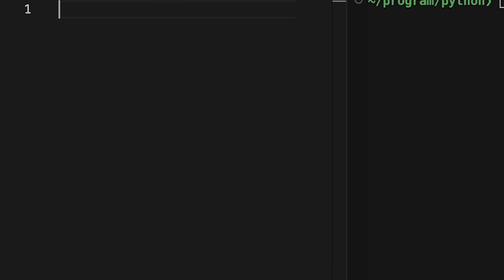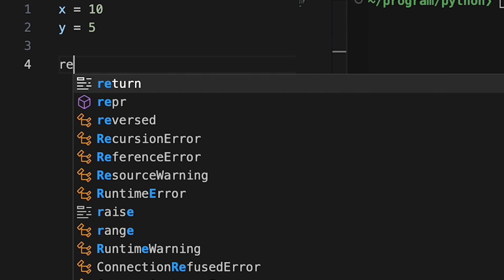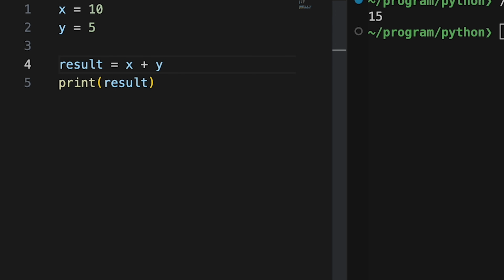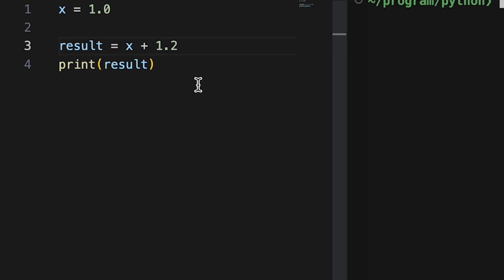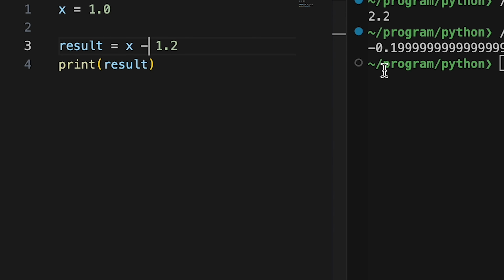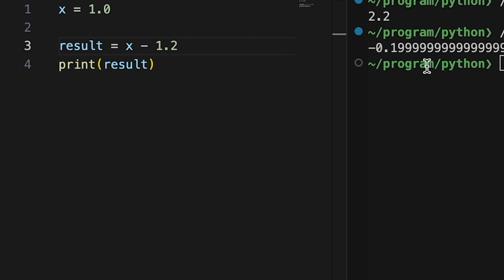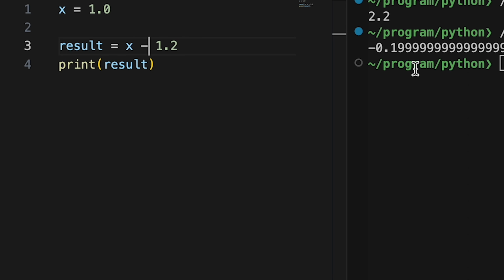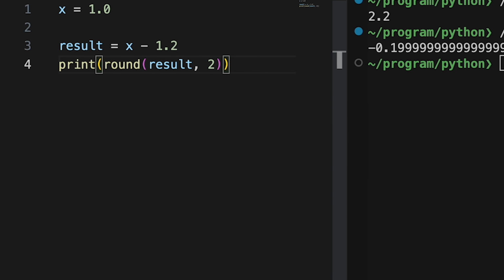Integer and Floating-Point Data Types in Python | Python for Beginners #2 - Python Programming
Welcome to my Python tutorial! In this video, we'll delve into the world of data types, focusing on two fundamental ones: integers and floating-point numbers. Whether you're new to programming or looking to deepen your Python knowledge, understanding these data types is crucial. Join us as we explore how integers and floating-point numbers work in Python, covering definitions, operations, and practical examples. Don't miss out on mastering these essential concepts. Watch now and boost your Python skills!